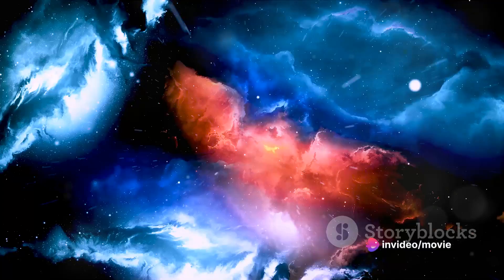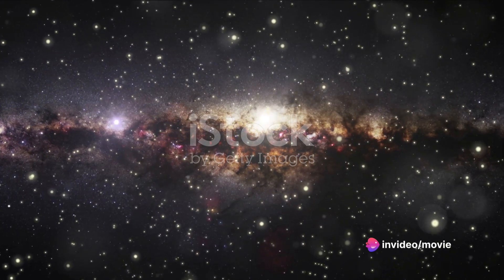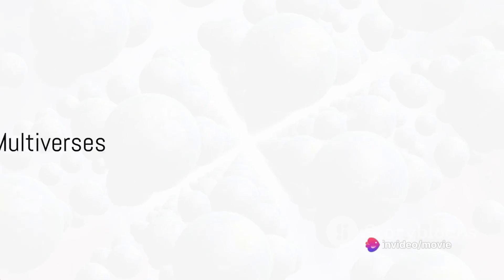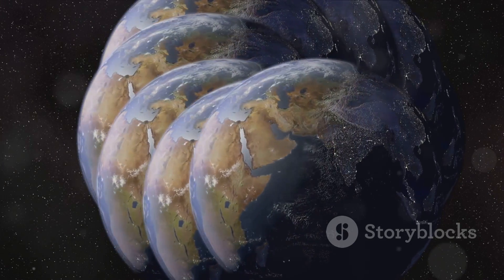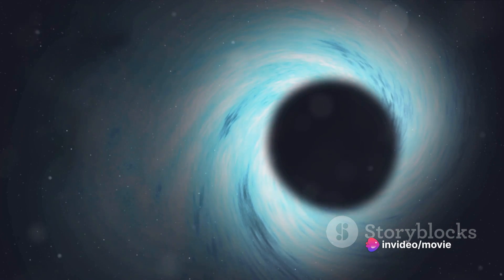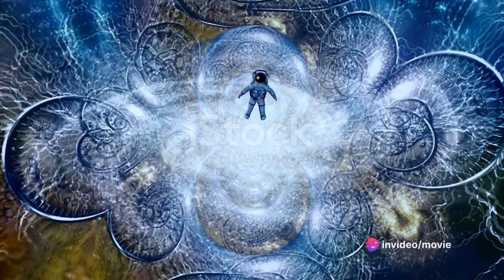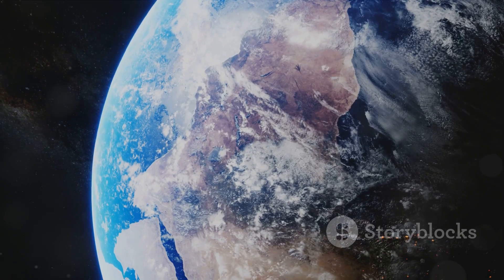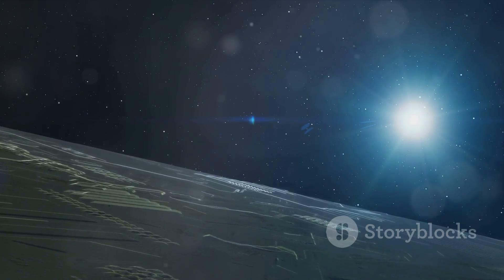Unveiling Cosmic Marvels: Unique Facts About the Universe | AI Exploration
Dive into the mysteries of the universe with our AI-generated exploration of unique cosmic facts. Discover lesser-known celestial phenomena, mind-bending theories, and cosmic mysteries presented in an engaging and concise manner. Join us on this captivating journey through the cosmos, where science meets imagination. Let the wonders of the universe unfold before your eyes in this English-language exploration.

"Unlocking Cosmic Enigmas: Revealing Unique Universe Facts with AI | Space Exploration and Astronomy Insights"

"Embark on a cosmic odyssey as our AI delves deep into the universe's hidden gems. This video unveils captivating details about celestial phenomena, mind-bending theories, and lesser-known cosmic mysteries. Our English-language exploration merges scientific precision with imaginative storytelling, offering a rich viewing experience. Join us to discover the secrets of the cosmos, where science, exploration, and wonder converge.